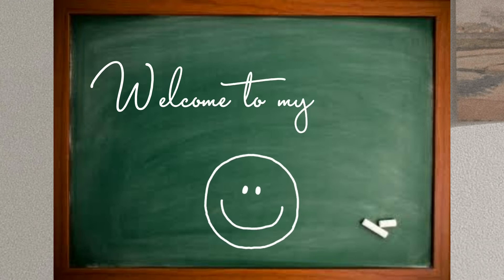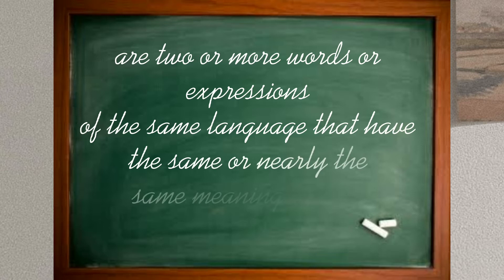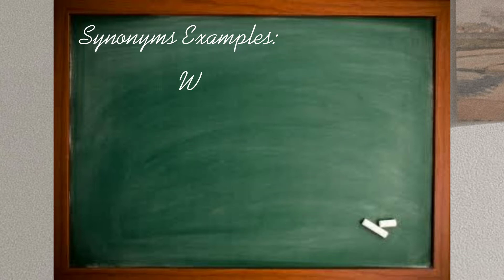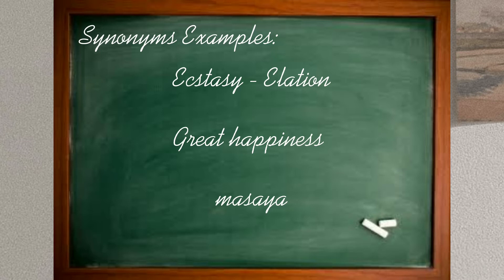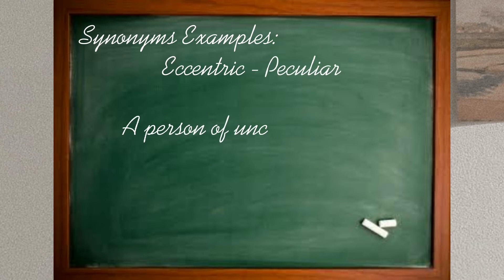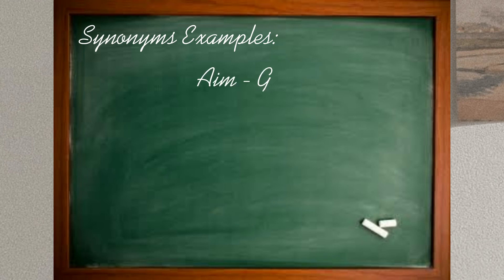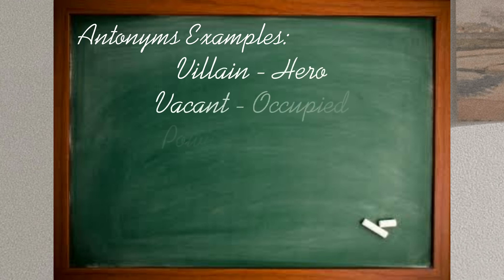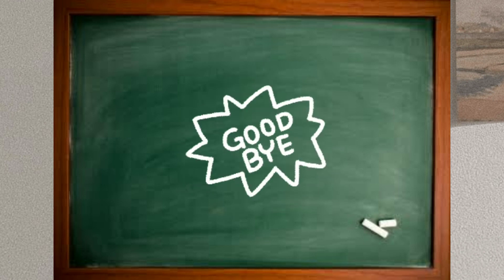SYNONYMS VS ANTONYMS | Definition & Examples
What are synonyms and antonyms?

Synonyms
Is two or more words or expressions of the same language that have the same or nearly the same meaning in some or all senses.

Antonyms
Is a word whose meaning is directly opposite to another word's meaning.

Kyu